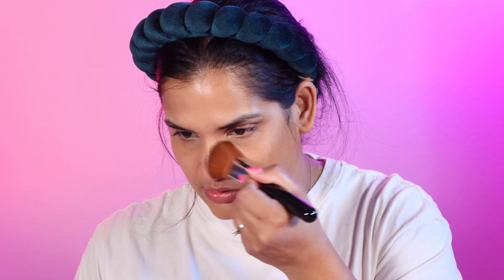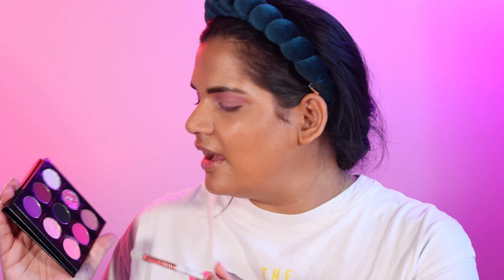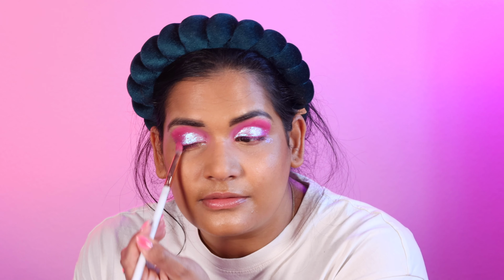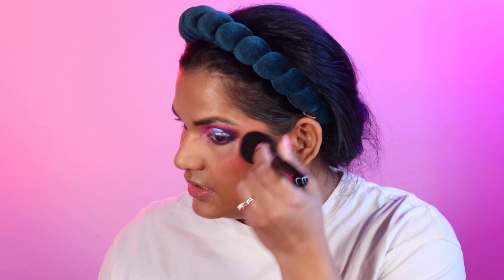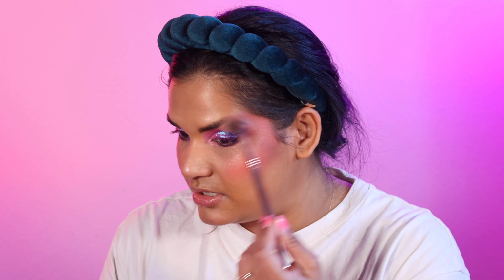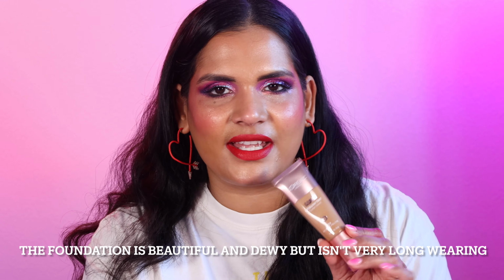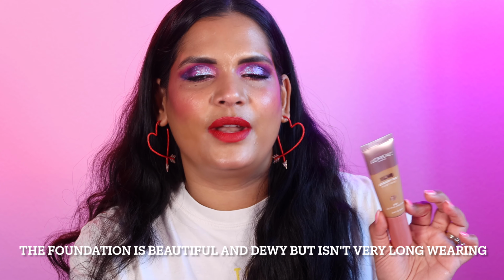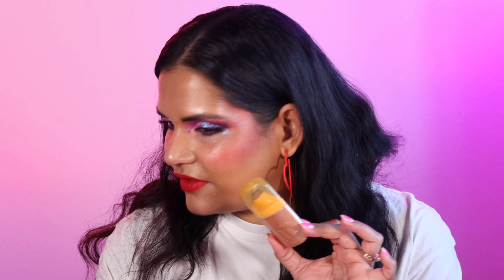Finally trying Pat McGrath Elson 4, Face Bond Luminizer, Shattered Romance & Liquid Blushes | E.3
Today's video is testingnewmakeup

Shade reference ?
LYS -
Hourglass Veil™ Hydrating Skin Tint Foundation